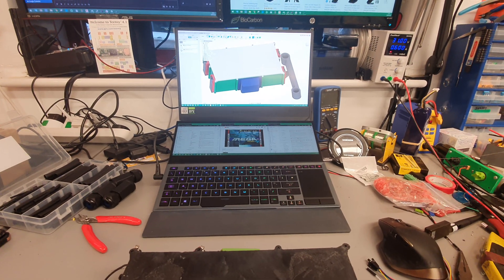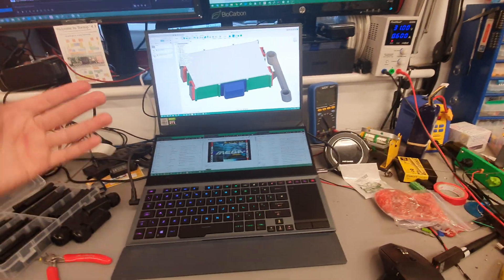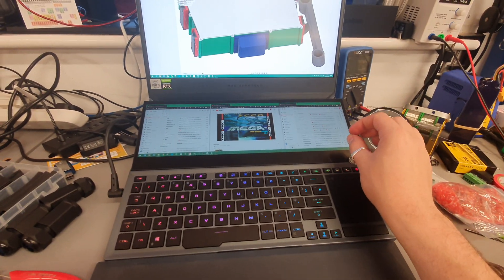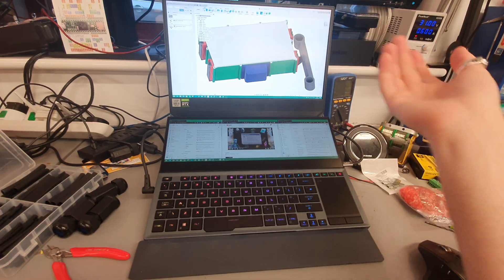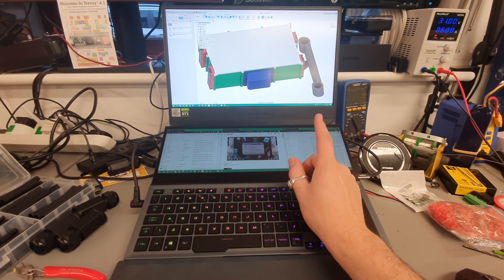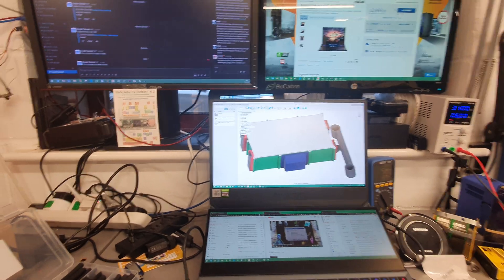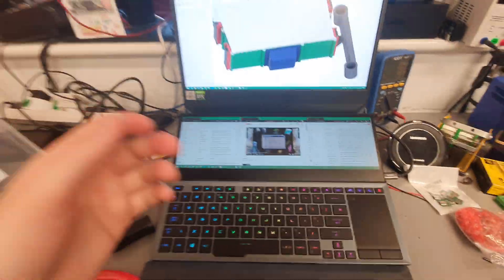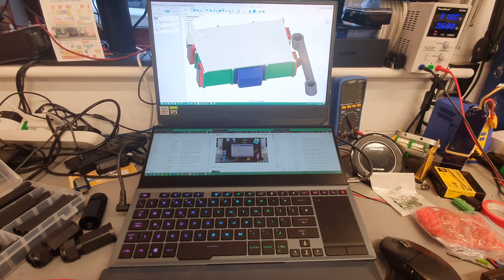Asus Zephyrus duo 15, Max spec, non gamer, engineers review.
My perspective on the Asus zephyrus duo 15, the pros cons and and my judgement as a engineer using it for work and not as a gamer.